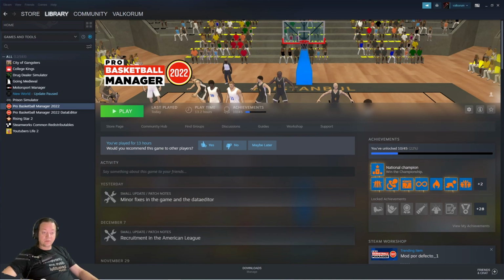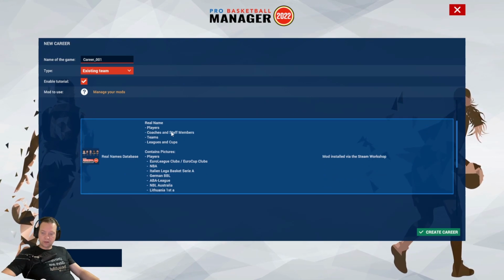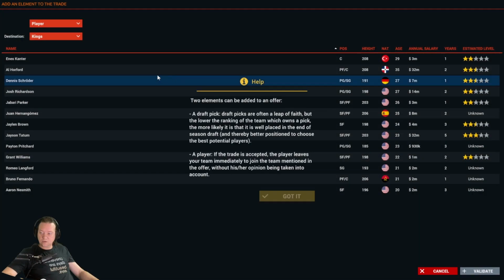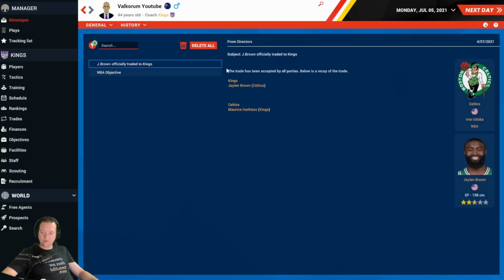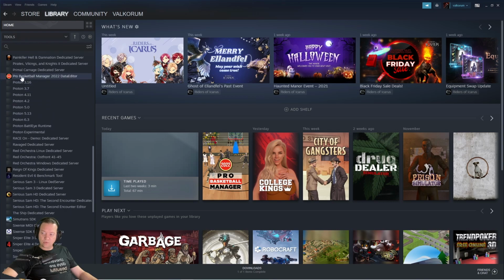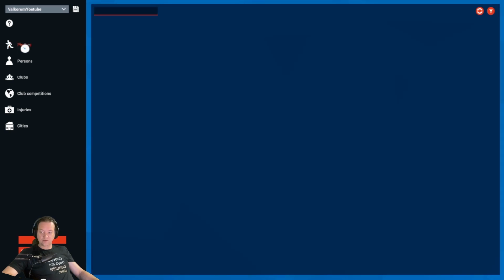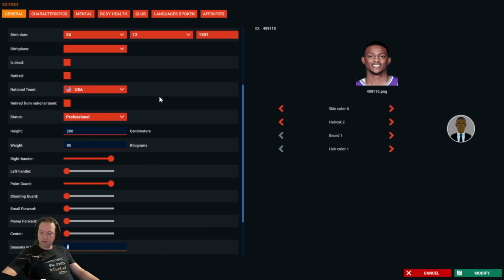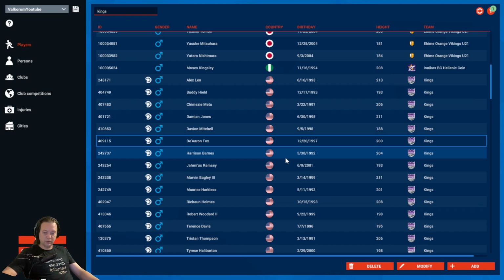Pro Basketball Manager 2022 - Tips and Tricks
Hi I'm valkorum and welcome back to the channel.

It only seems like a little while ago I was playing high level basketball in my home city... ok, it was a long time ago now.

So when I got the opportunity to get a copy of Pro Basketball Manager 2022 I jumped at the chance to play this game.

I got a copy of this game a couple weeks, but as you know I like to create videos on tips and tricks for different games but I was really struggling to come up with some meaningful tips for this game.  In the end I have managed to come up with 3 tips that I think can help you out with this game.

1) Real Names

As this is a game from an independent developer its going to be nearly impossible for them to get a licensing agreement to all the leagues in the world.  So out of the box all the names of teams and players are all slightly different.  But that doesn't mean that you have to play like that.

The game has been setup to allow mods and a modder by the name of Thomas T has made a mod that contains the real names for players, coaches, teams, leagues and cups.

Here's how you go about adding the mod.

Step 2: Wait for the mod to download .  At the time of recording this video the mod is 376MB
Step 3: Start up Pro Basketball Manager 2022 and start a new game and make sure you select the real names mod.

2) Simplified trades

This is a really simple configuration change but will have a huge impact on your game, as the help says "If this option is enabled, the North American Championship teams will be less demanding on your trade deals.  So far my testing with has allowed me to pretty much complete any trade as long as salaries match

Ok, I have started a new game as the Sacramento Kings and I want to upgrade my SF position as I think I can do way better than Moe Harkless.  Lets do a trade with the Boston Celtics and trade Jalen Brown for Moe Harkless.  As you can see their salaries are similar.  Lets request the trade and fast forward a few days.

We just got a message saying that trade is successful.  Using this config change you can pretty much make yourself a nice little super team.

As you can see here, I have created a super team with a starting 5 of De'Aaron Fox, Devin Booker, Klay Thompson, Ben Simmons and Nikola Jokic.  All obtained from using this configuration change to make easy trades

3) Edit your own players
One really good feature that has been built by the development team is a separate application called Pro Basketball Manager 2022 DataEditor.  In here you can edit every player, staff member, club, competition, cities and even how injuries affect the players.  But to be able to do this you have to download the tool from steam.  Let me show you how to do that

Firstly - Open steam and go to your library
Then you need to Select tools from your drop down option and make sure that the "show only ready to play games" option is off
Step 3: Find the "Pro Basketball Manager 2002 DataEditor" and install

Once you have downloaded and installed the tool, you can then run it

Ok here we are in the DataEditor application.  You have 2 options for editing, you can either edit a mod or you can edit an existing save game.  I am going to show you editing a save game.

First select the save game you want to edit.

Once you have loaded in your save game data you now have many options you can edit - players, persons, clubs, club competitions, injuries and cities.  I am not going to go through them all but lets have a look at how to edit a player.

I hope that these tips and tricks have been helpful.